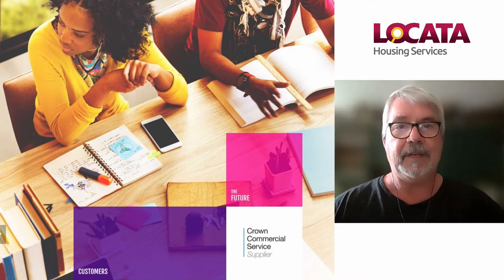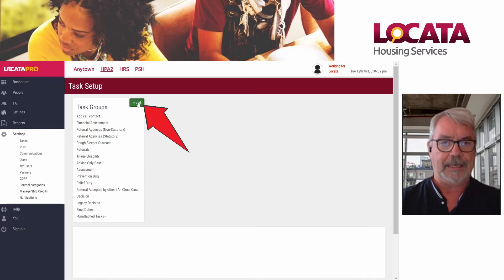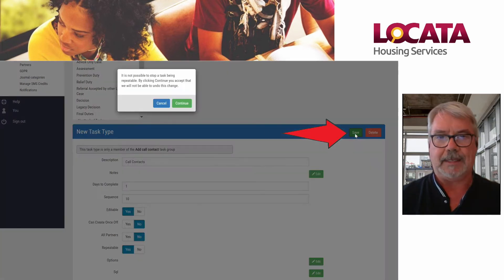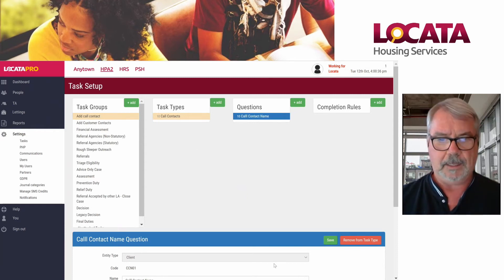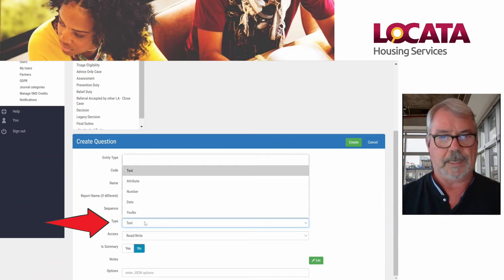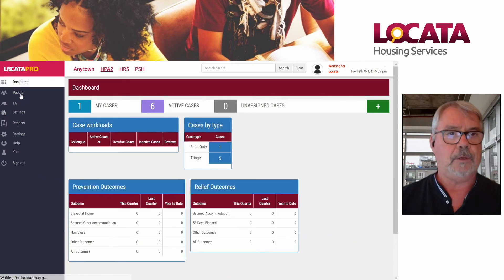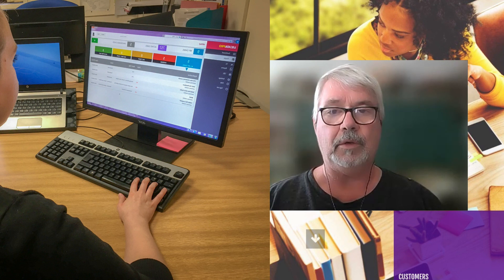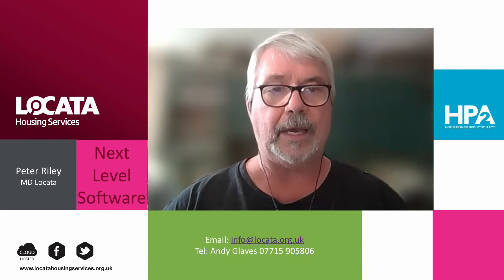Locata Housing Services - Complete Digital Solutions October 2021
Peter Riley, MD Locata Housing Services, describes how Locata is giving officers on the ground more control of their IT systems.

More and more councils are taking control of their customer facing IT systems and configuring their own workflow processes using Locata’s unique intuitive software.
Local authority officers are encouraged to develop their own tasks within the system to suit the processes that work best in their local area.
This means that councils do not need to compromise on their software system as they cast around to find the approximate “best fit” for their local needs.
Instead, the Locata software can be easily adapted using its unique “task and question” procedure to deliver each local authority’s precise requirements.
Kirsty Farmer, Housing Manager at New Forest DC, has been overseeing the introduction of a new Locata module called Private Sector Housing (PSH) at her council.
“I am not from an IT background and have not configured a system before. However, the tasks and question functionality is very simple to use,” she told Locata’s National Users Group (NUG) earlier this month.
“I have been able to tailor the system to how I want the team to work, rather than the confines of the system dictating the way we work.”
The functionality giving control to users of the Locata system was first developed with a module called HPA2, developed for officers to reflect the new duties placed upon them by the Homelessness Reduction Act 2017.
Locata worked with a Development Group formed by practitioners from 27 councils. The officers on the group made it clear during the development of HPA2 that each would need the ability to configure the system slightly differently from each other, based on their own local need.
The resulting homelessness system with its unique “tasks and questions” functionality impressed local authorities across the country and is now used by more than 120 councils.
The platform that HPA2 was built on has now been re-purposed for a series of new modules, including Temporary Accommodation and Rents Accounting, Third Party and Housing Related Support, and Private Sector Housing – each giving officers unique control over their workflows.
“The implementation of the PSH module allowed me to review all of our processes”, Kirsty Farmer told the NUG meeting. “The beauty of the ability to amend the system so freely means I can change processes and fields at any time.
“Previously we would need to instruct our IT department and the software provider, wait a number of weeks and agree a cost to make even the most simple of changes, even if they were possible in the first place.
“With the Locata PSH system I have been able to create multiple case types and add workflows accordingly to manage cases that were often held outside of our previous system.”
Locata is also planning to move its much admired and widely used Choice Based Lettings software over to the new platform to give housing officers even greater control of the way they work as part of a “Complete Lettings Digital Solution”.
This video shows how the “tasks and questions” procedure can help local authority officers design, build and deliver their own workflows.